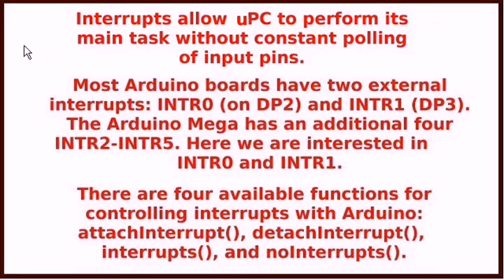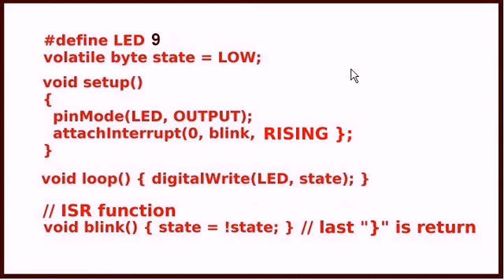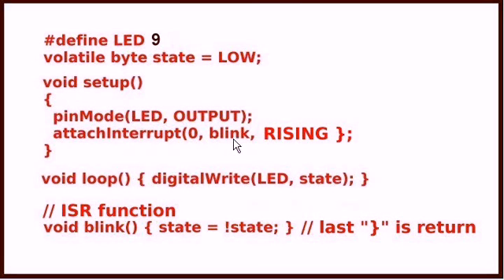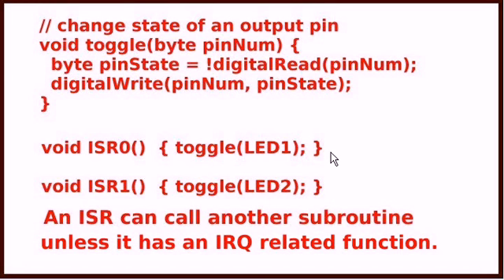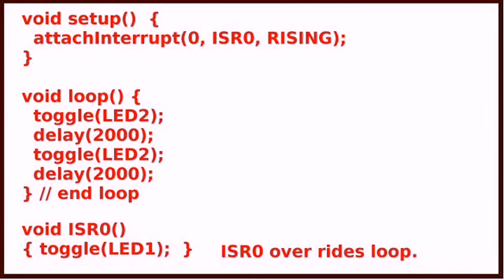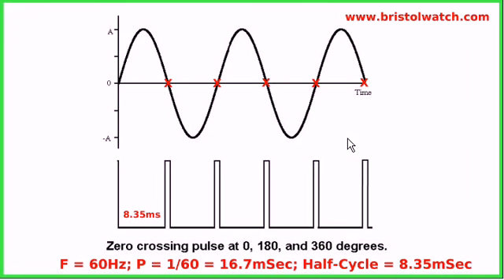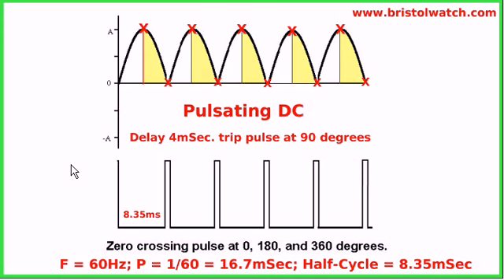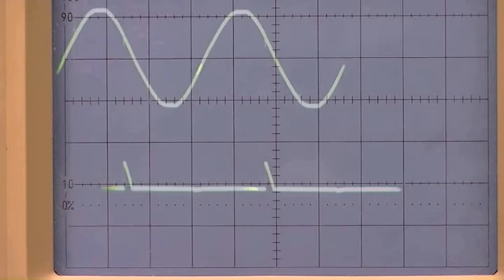Arduino Interrupts Revealed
How to program and use Arduino interrupts.